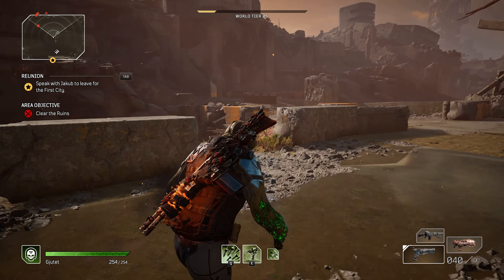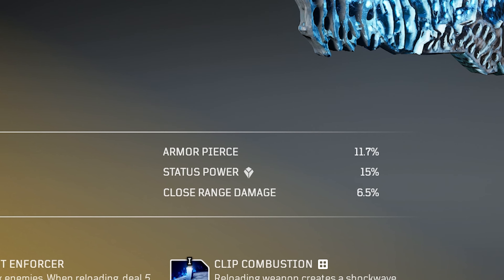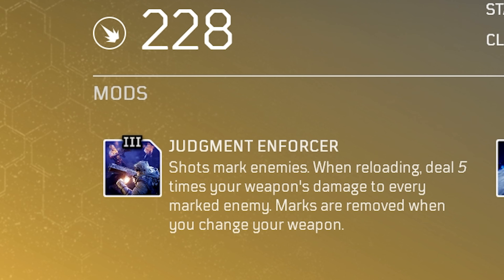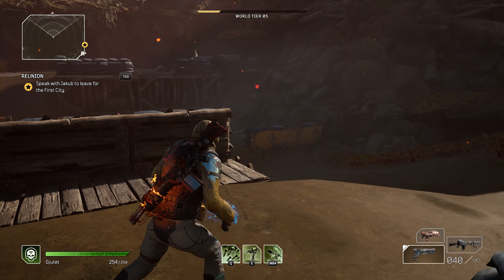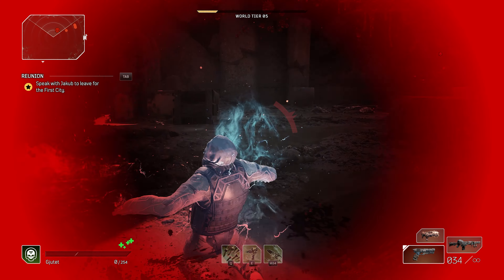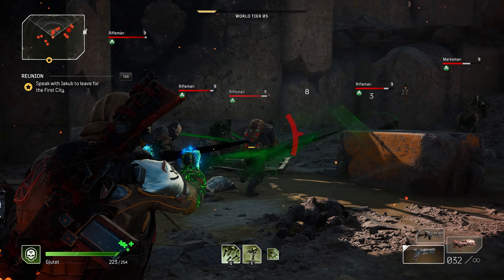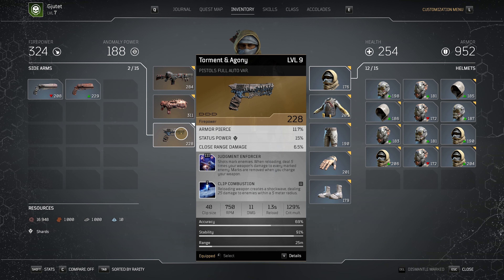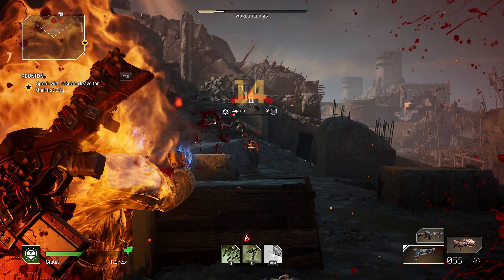Outriders | Legendary Dual Wield Pistols "Torment and Agony" Guide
In today's video, we take a look at the legendary dual wield pistols in outriders called Torment and Agony. I take a look how they work and show some gameplay while talking about them.
Like my work and wanna support me?